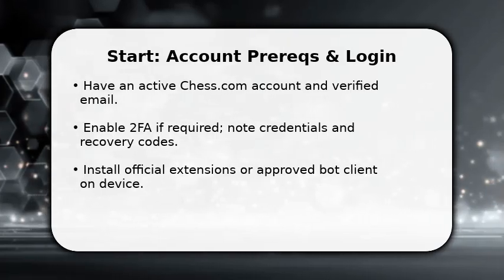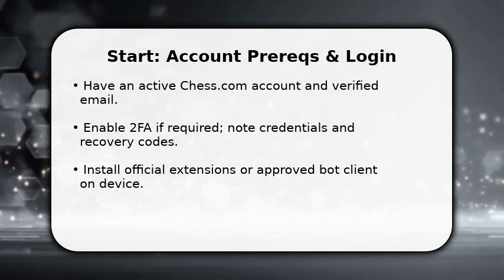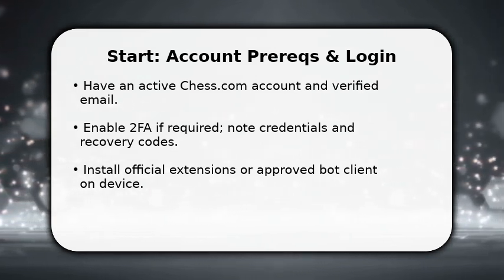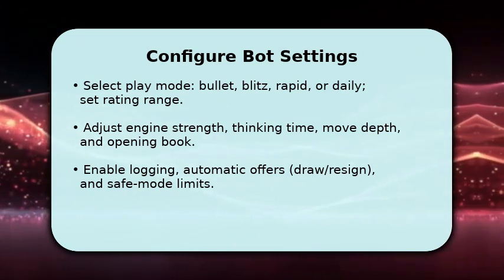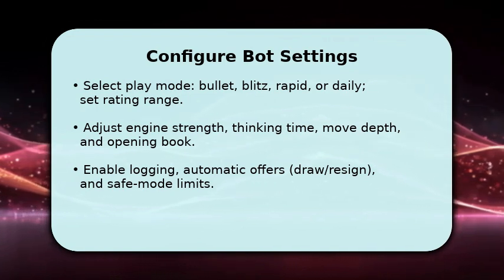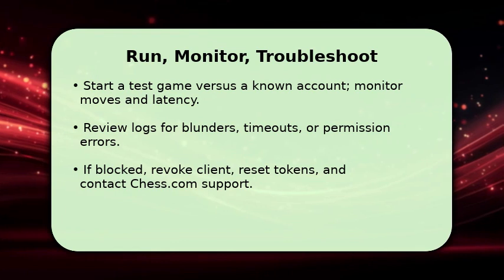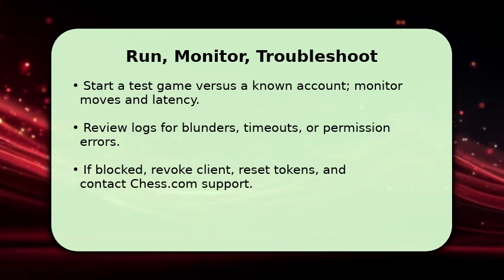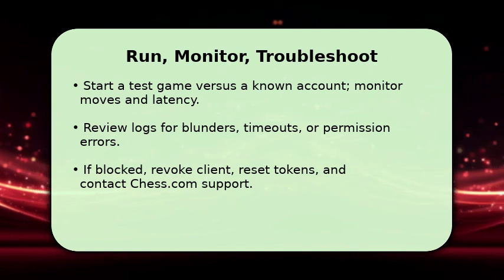How to Use Bot in Chess.com (full Guide)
How to Use Bot in Chess.com (full Guide) | 🔒 Surfshark VPN Deal — Stay private and secure. $1.99/mo + 3 Months Free ▸

Dive into the strategic world of chess and discover how to effectively use bots on Chess.com with our comprehensive guide. Learn tips for bot management, automated moves execution, and enhancing your online gaming experience.

Chess, Bot in Chess.com, Automated Moves, Online Gaming Experience, Strategic Play, Managing Bots on Chess.com, How to Use Bot in Online Chess Platform